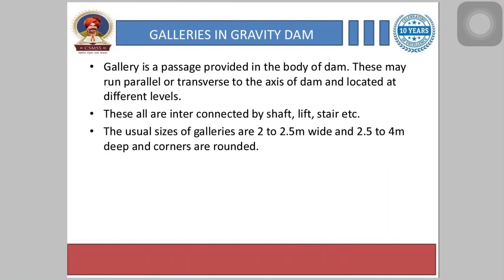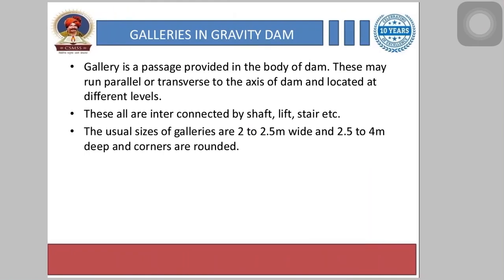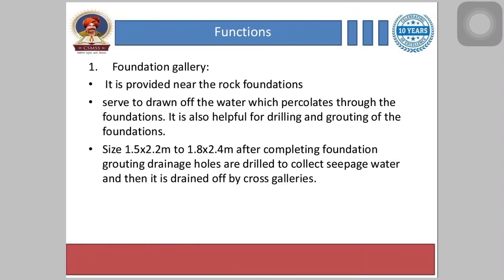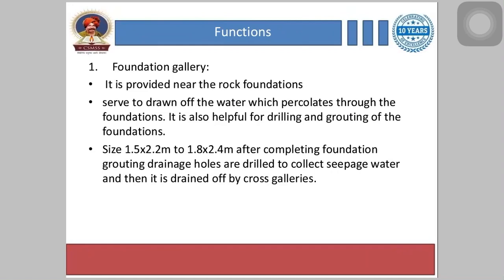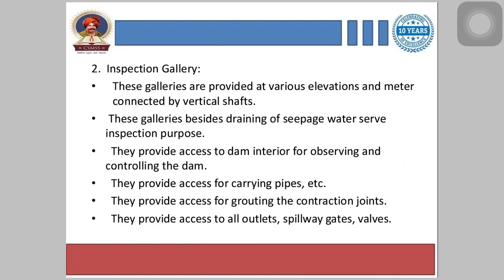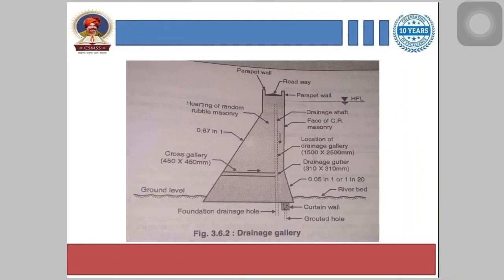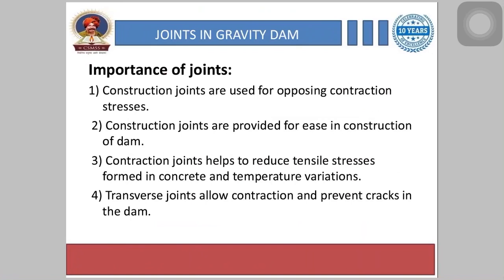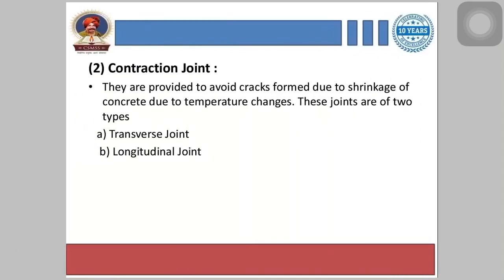Galleries and joints in Gravity dam